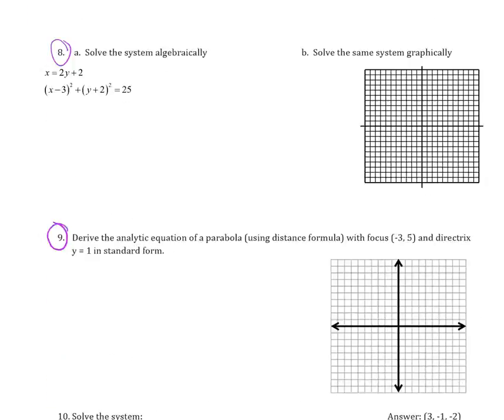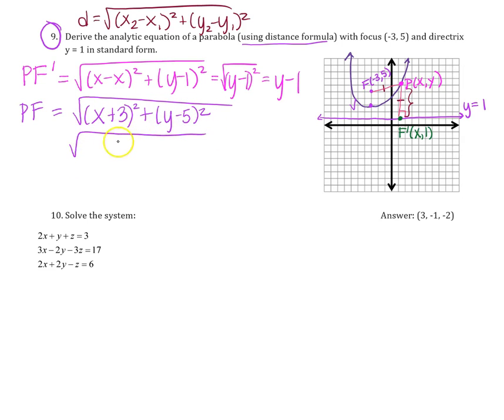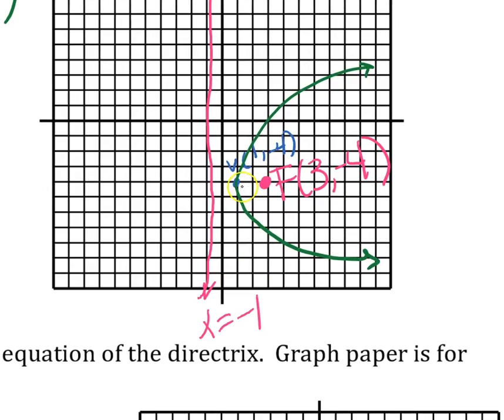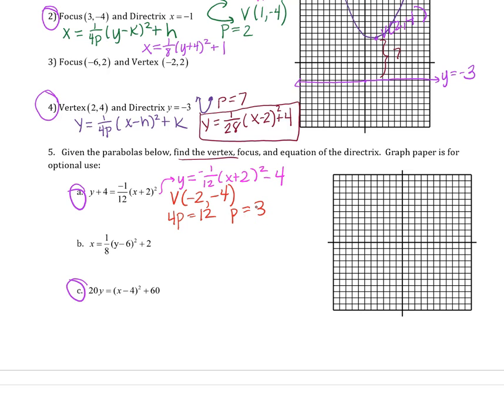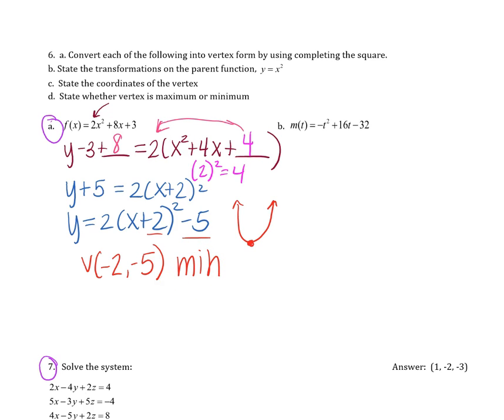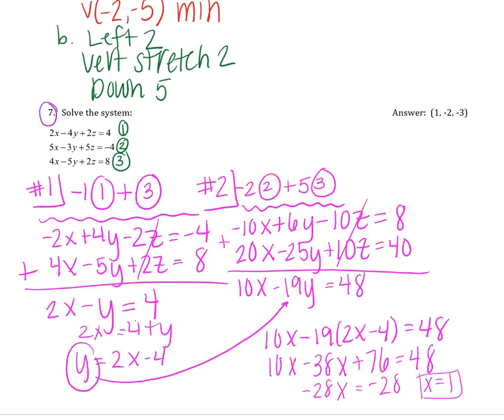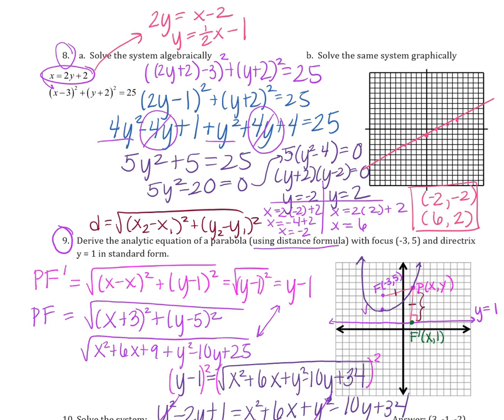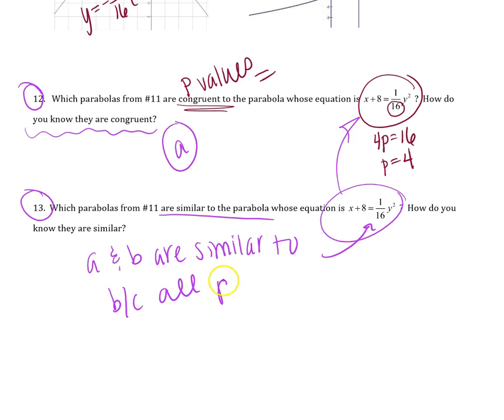Algebra 2R Unit 4 Review Video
Select problems from the unit 4 review packet.
**Note: when graphing, please label the equations on the graph! I didn't to save time. (Also the x and y axis :))